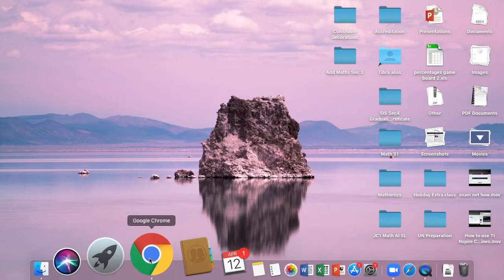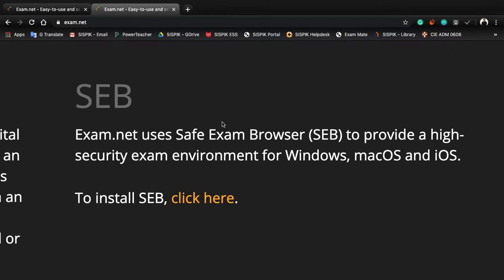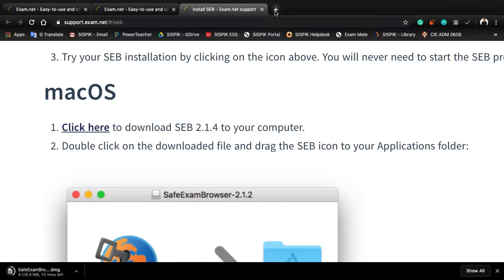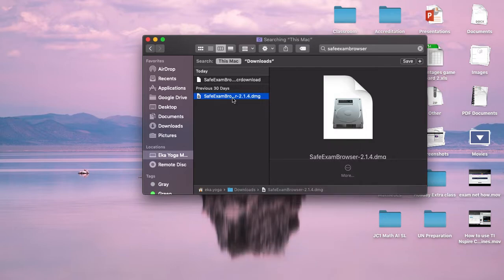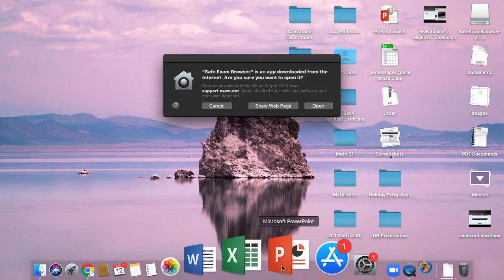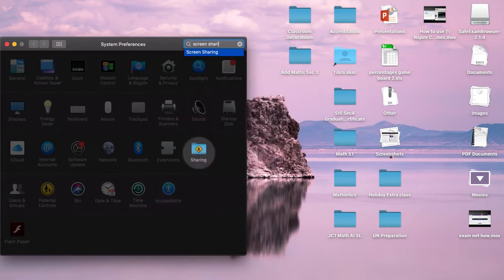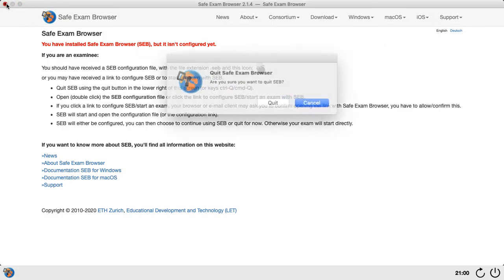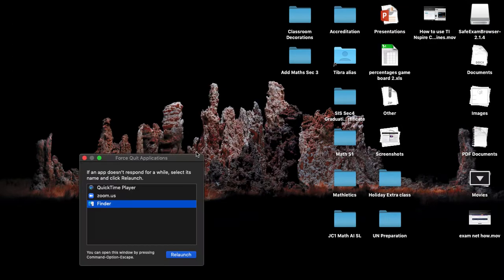How to Install Safe Exam Browser from exam net (link to download in the description)